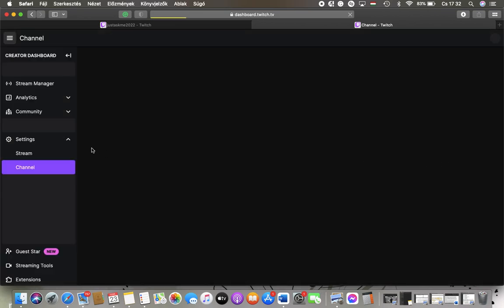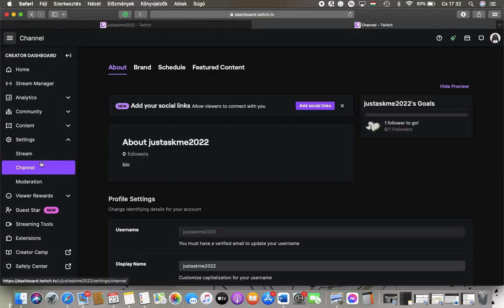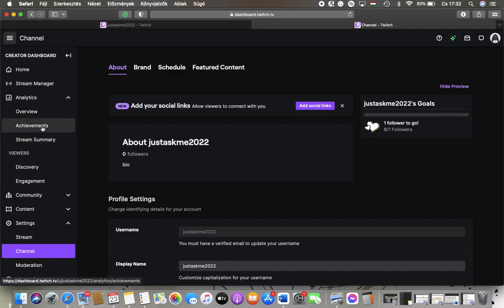How to check out achievements on Twitch?